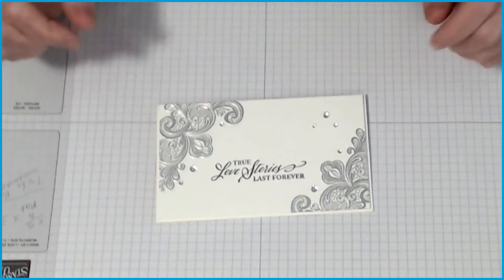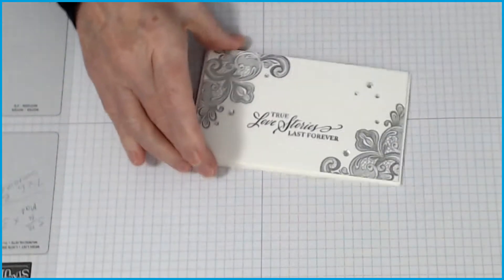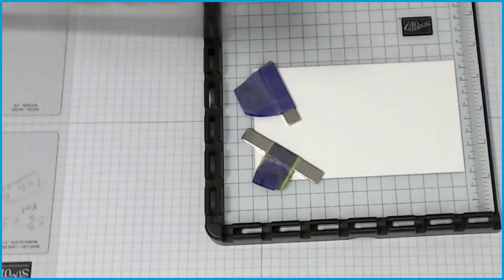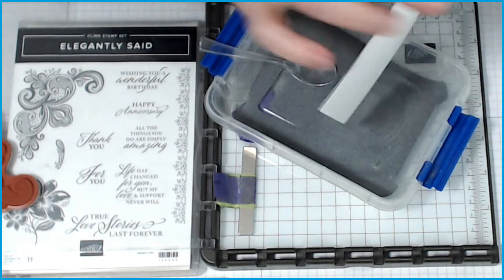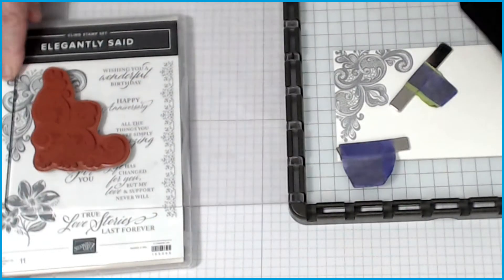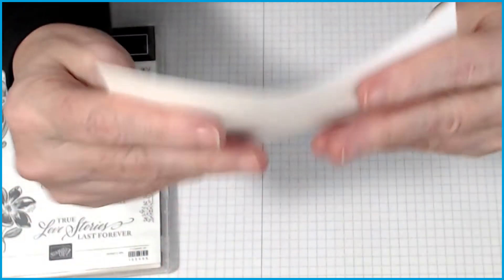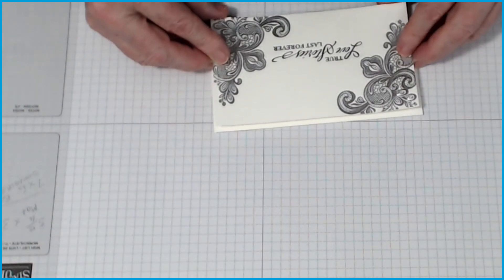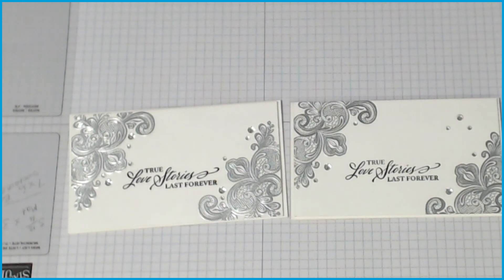A Stampin' Up! project with Connie-Rae: Simply Elegant Slim Card. Silver Embossed Elegance.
Did you know that if you live in Australia you can shop with me online 24/7?

I am an Independent Stampin’ Up! Demonstrator

Links to Products Used in this Tutorial:-

Social Media*

Independent Stampin' Up! Demonstrator| Connie-Rae Designs| All Images©Stampin’Up! 2019-current